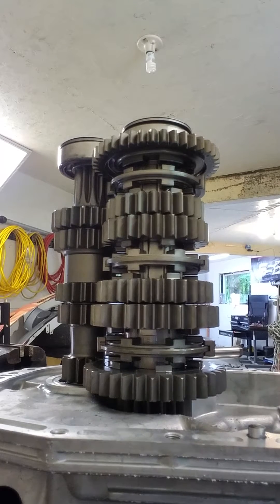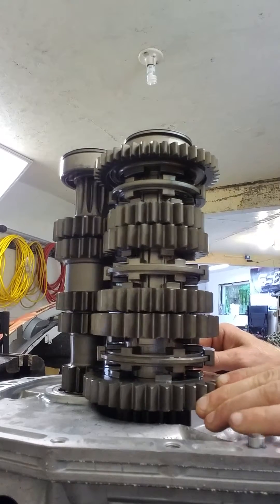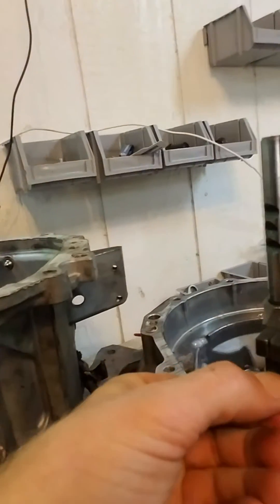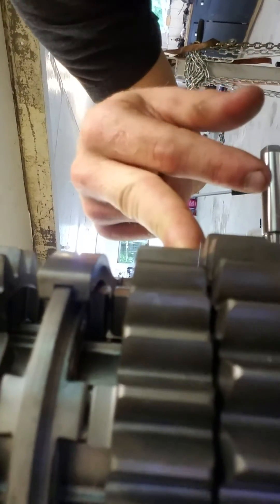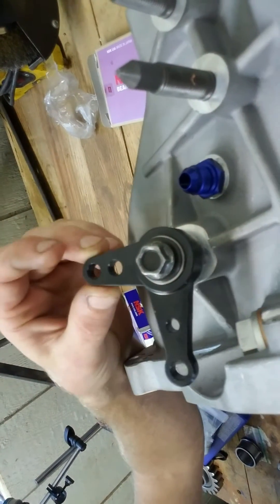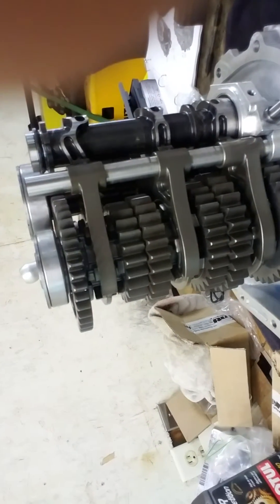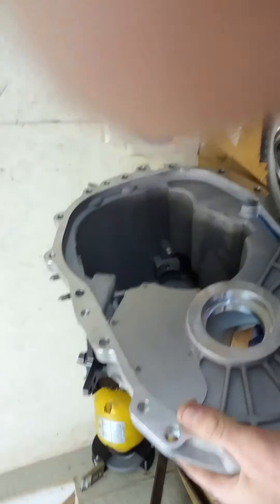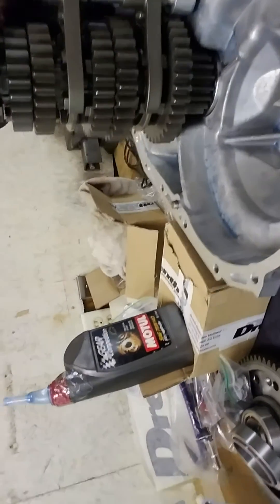Evo Sequential Transmission guts, quick overview.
First time assembling a SEQ transmission for an Evo IX.  Just a quick overview of how it works.

sorry for the poor quality, unedited cell phone video.